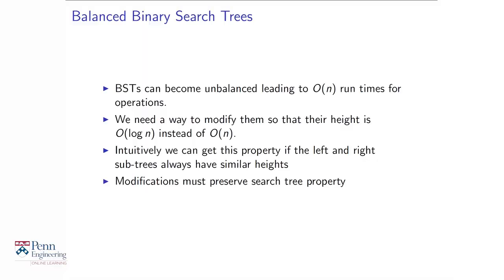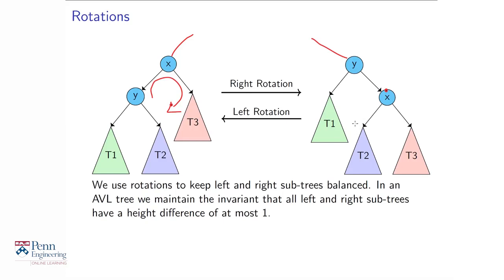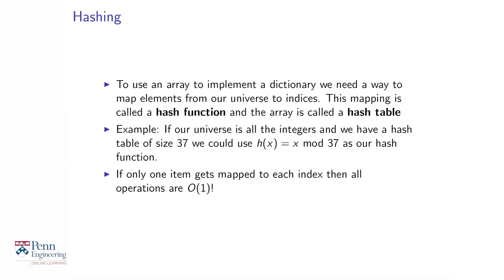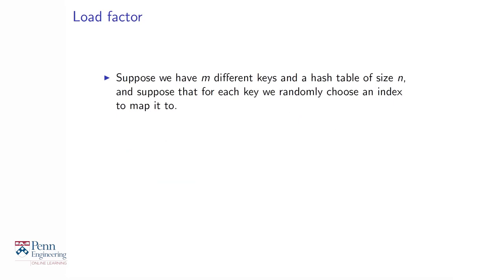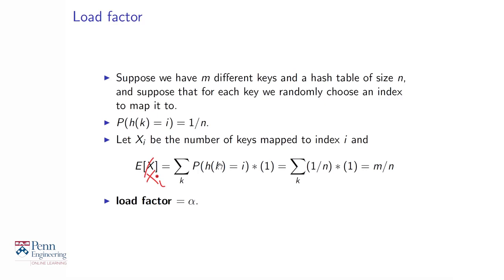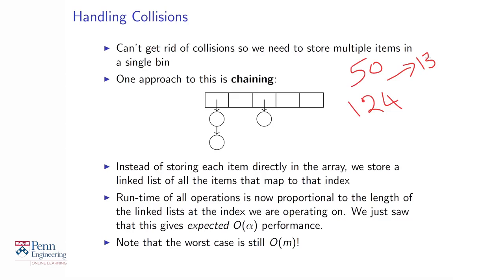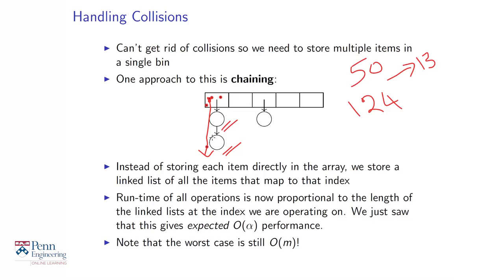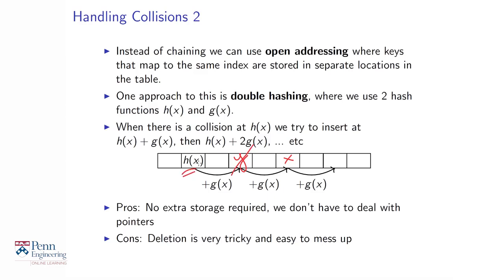Binary Search Trees